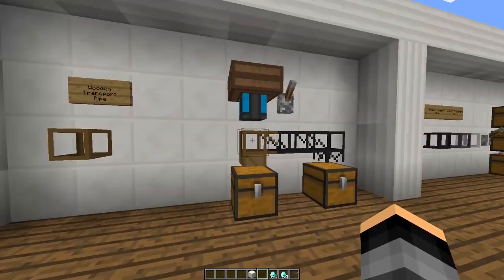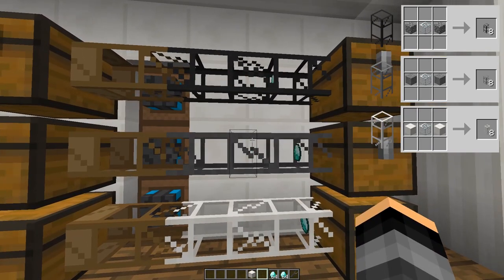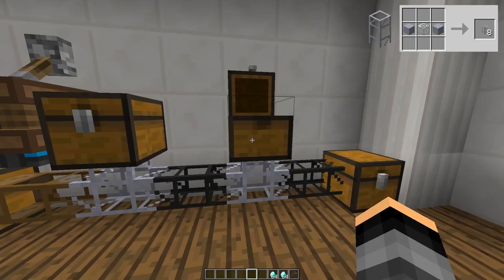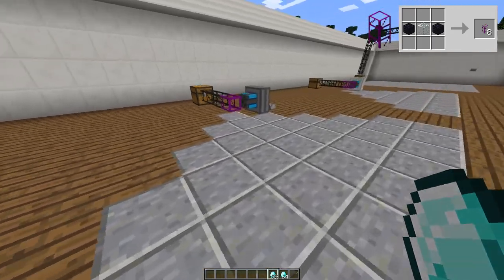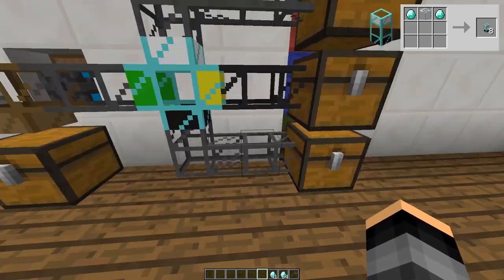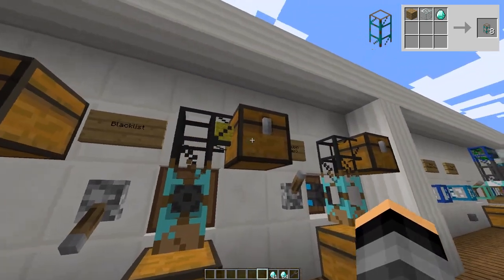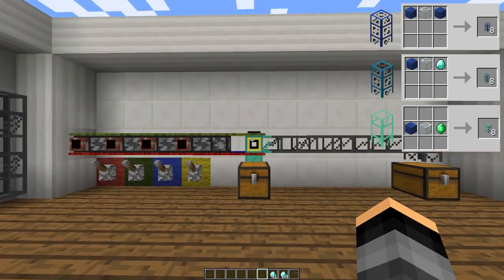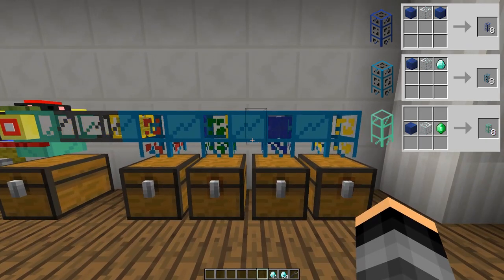Buildcraft Transport Pipes Tutorial [1.11+]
Buildcraft pipes...there are so many different types. In this video, I am going to be covering all 16 transport pipes, as well as the cobblestone structure pipe and pipe plug.

Here are all the pipes covered in this video:
→Wooden Transport Pipe (0:30)
→Cobblestone Transport Pipe (0:56)
→Stone Transport Pipe (0:56)
→Quartz Transport Pipe (0:56)
→Sandstone Transport Pipe (1:28)
→Iron Transport Pipe (1:54)
→Golden Transport Pipe (2:28)
→Clay Transport Pipe (2:56)
→Void Transport Pipe (3:33)
→Obsidian Transport Pipe (3:53)
→Diamond Transport Pipe (5:54)
→Wooden Diamond Transport Pipe (6:41)
→Lazuli Transport Pipe (8:20)
→Daizuli Transport Pipe (8:20)
→Emzuli Transport Pipe (9:04)
→Stripes Transport Pipe (10:36)
→Cobblestone Structure Pipe (11:14)
→Pipe Plug ( 11:28)

2) I found this along time ago and have no idea what it is :/
          →If anyone knows PLEASE tell me!